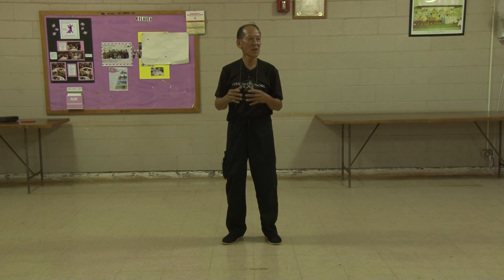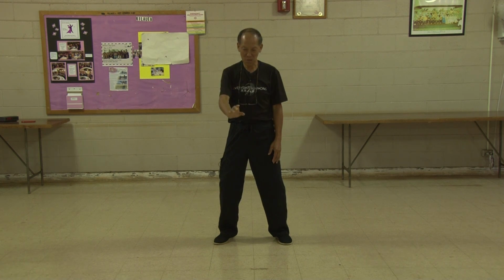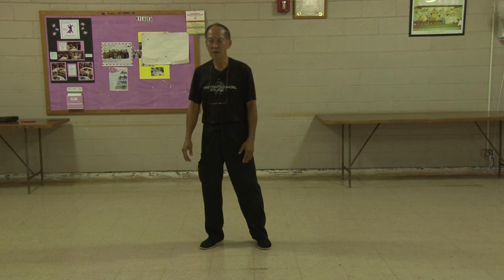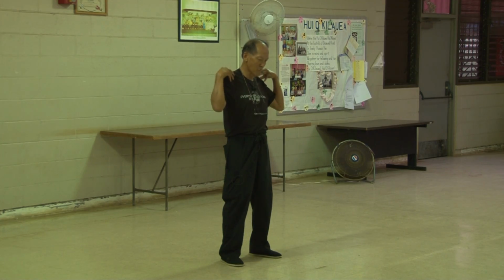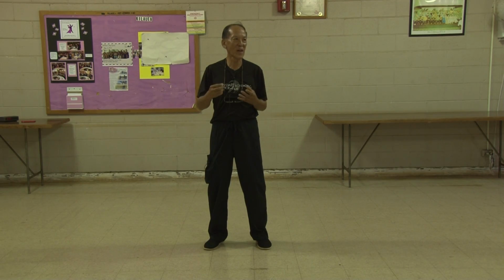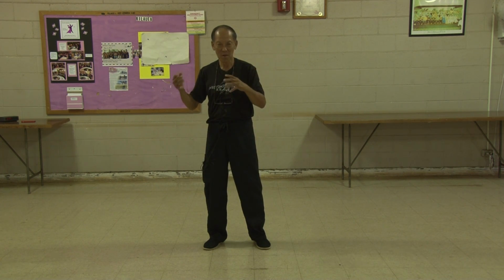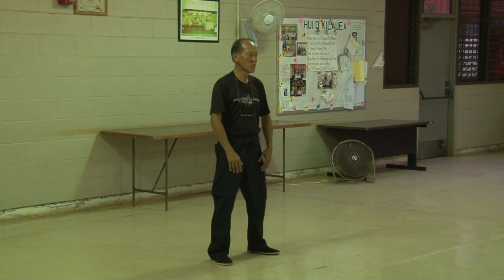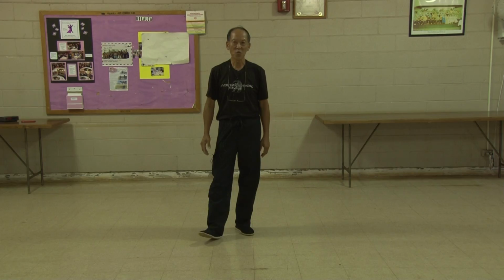Ken Talks on Spirals, Core + MORE everydaytaichi lucy chun Honolulu, Hawaii